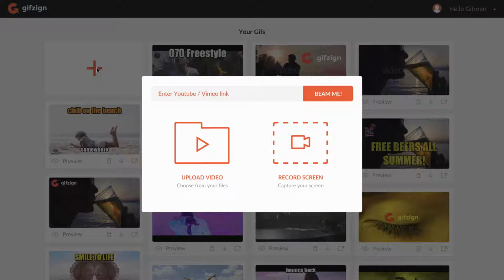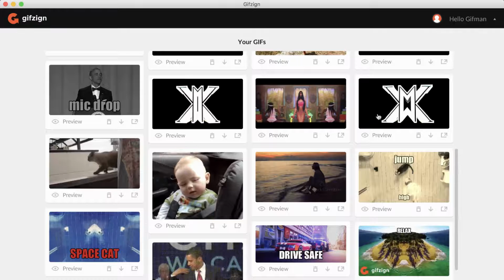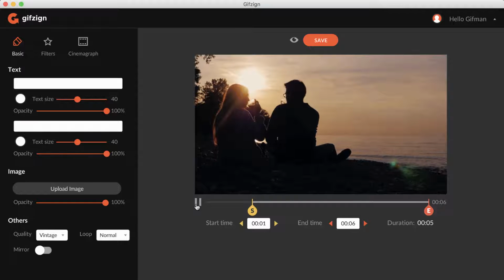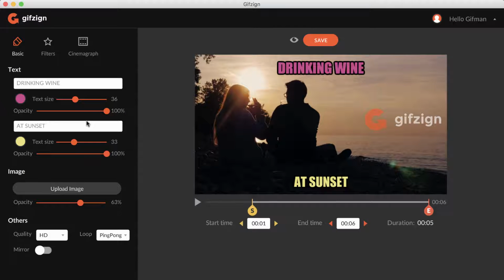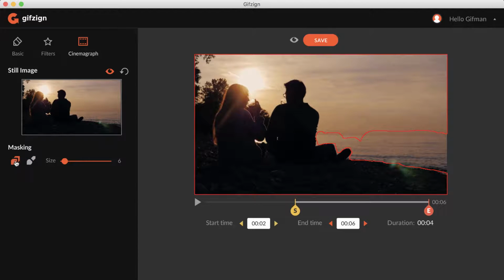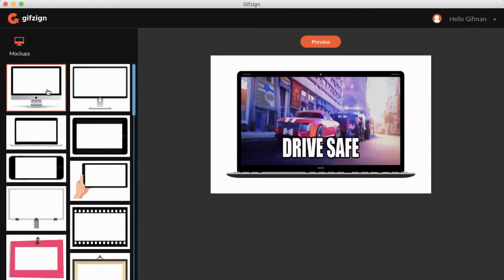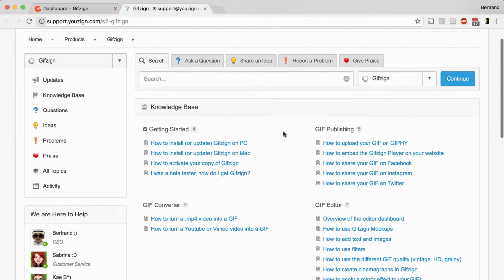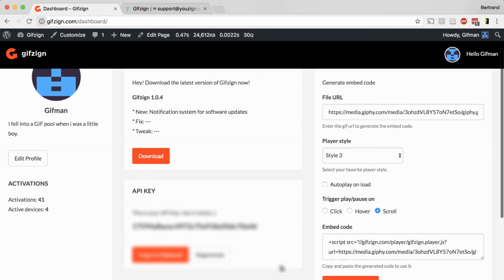Gifzign DEMO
Gifzign Review -$320000 Bonus & Discount
SIMPLE STEPS TO THIS Claim 3 Bonuses

Gifzign is an exhaustive instrument for making Gifs, cinemagraphs, and screen recording recordings. It is an intense device to make any site all the more engaging with its appearance. With bleeding edge moving pictures, it offers an upper hand to any site having it.
My story with Gifzign began when I stalled out attempting to draw in more movement to my Facebook page. The substance was dull with basic photographs and posts. Furthermore, I was in unforgiving hunt of an apparatus that can enhance the presence of the page. At to start with, I needed a few devices that can help me to make Gifs. In any case, it appeared like a large portion of the instruments are not by any means easy to use.

Gifzign Is It Worth It?
Gifzign Do You Really Need This?